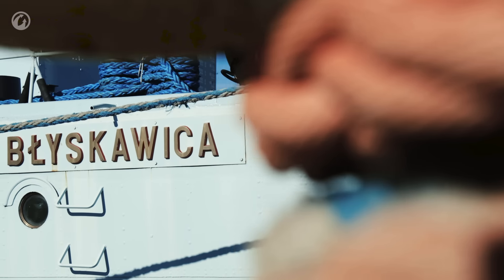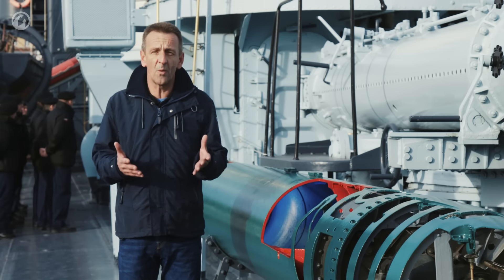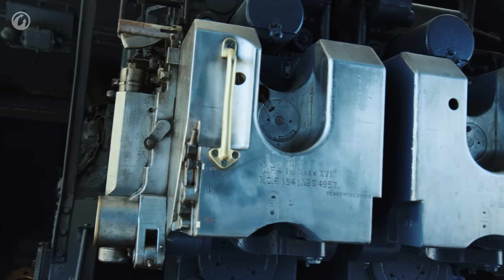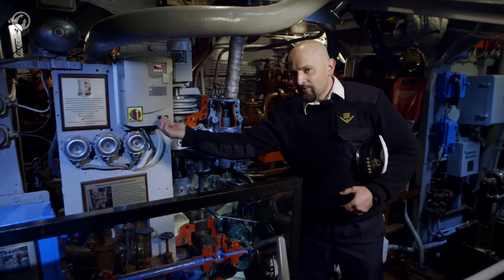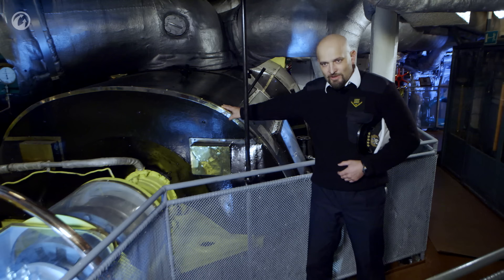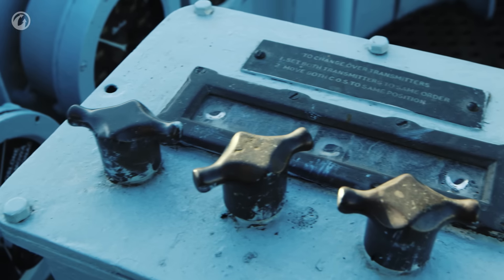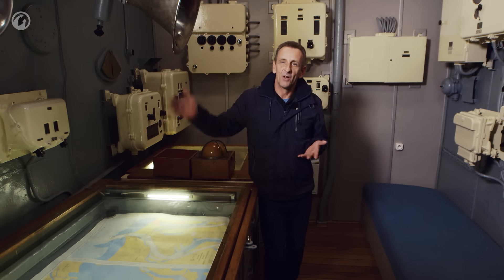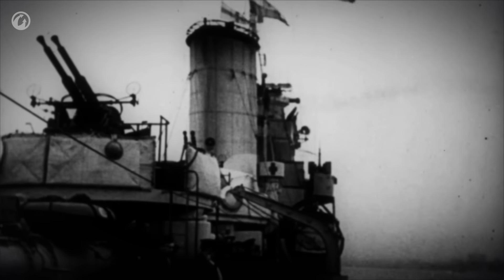Inside The Ships: ORP Błyskawica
Press play and board the Błyskawica, a.k.a. The Lightning. British-built, Swedish-armed and Polish-operated Tier VII Grom-class destroyer, which is at your command in World of Warships.

Błyskawica is currently anchored in the Premium shop with 2 bundles to choose from. The first ship to proudly fly the Polish flag in the game can be yours, so don't wait for the thunder, because the lightning is already here!

We hope you liked the second entry in our Inside the Ships video series!

We would like to thank the Muzeum Marynarki Wojennej w Gdyni, and the Polish Navy on board Blyskawica for hosting us, and supporting us throughout the film shot.

Motion Archive Footage courtesy of The Polish Institute and Sikorski Museum.